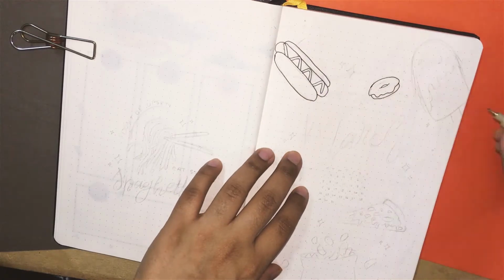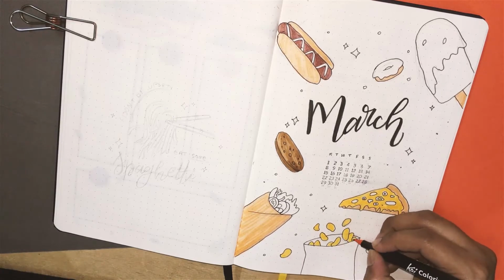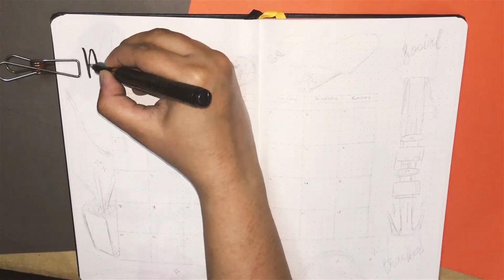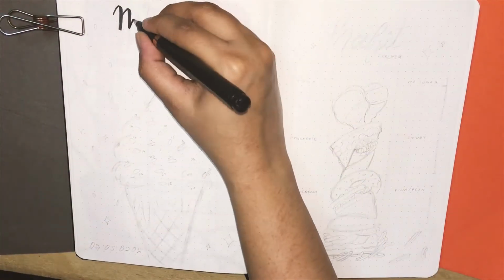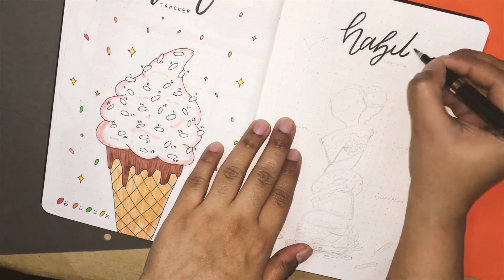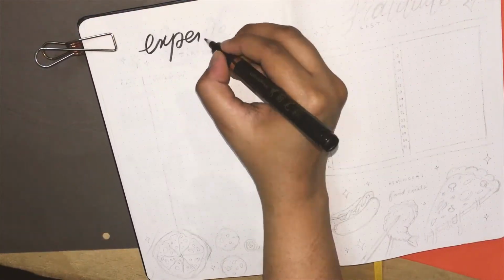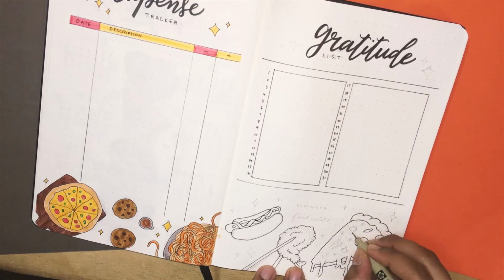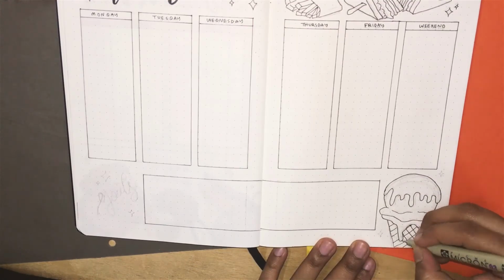March 2021 | Plan With Me | 2021 Bullet Journal Setup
Hello foodie friends 🙈
Finally my plan with me for March is up! Did me a food theme this month, hope you guys like this bullet journal setup 💕

❖ Drawing Material used

• Mechanical Pencil
• Sakura Micron Pens
• Sakura Koi Markers
• Bullet Journal